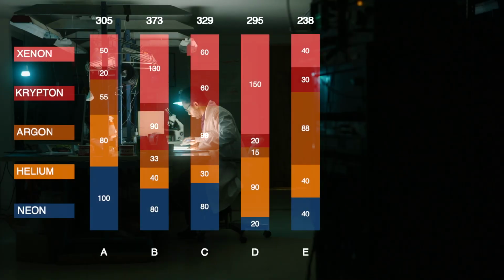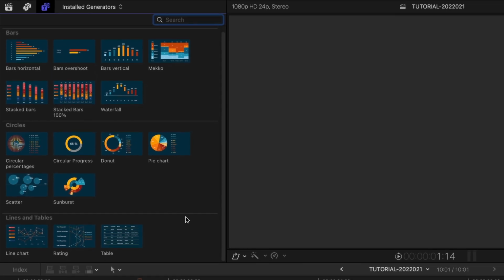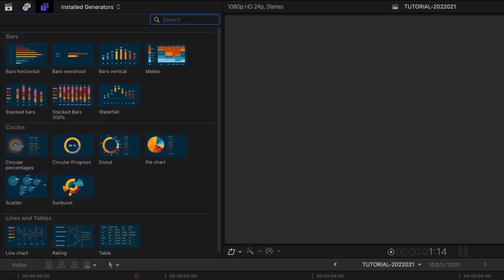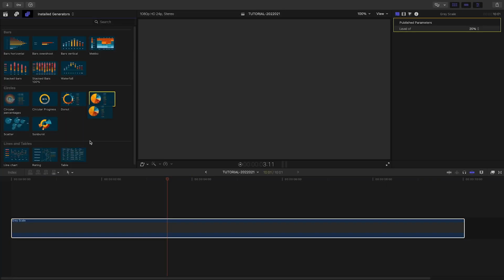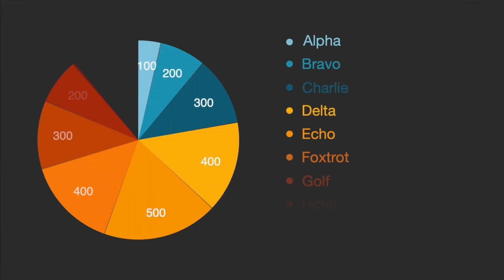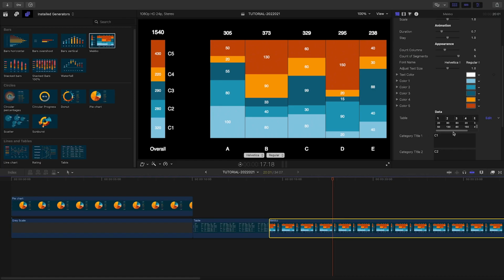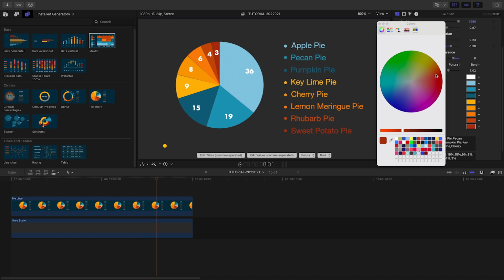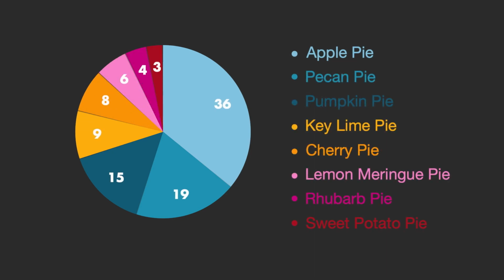First Look at Charts for Final Cut Pro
I’ve spent a lot of time in my career building charts and infographics from scratch for clients’ video projects. You probably have, too.

I’ve got a great product to show you today that will make your life much easier and make you a hero with your clients.

Reckon Charts is a set of professionally-designed and -animated advanced infographic plugin for FCP.